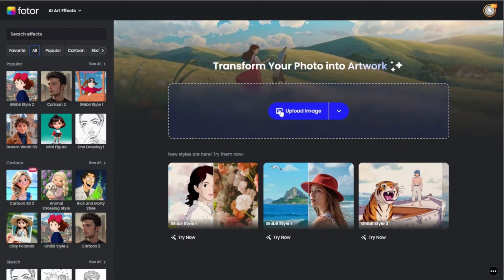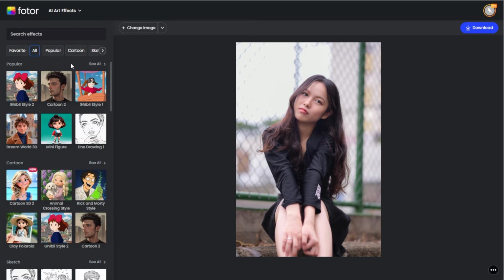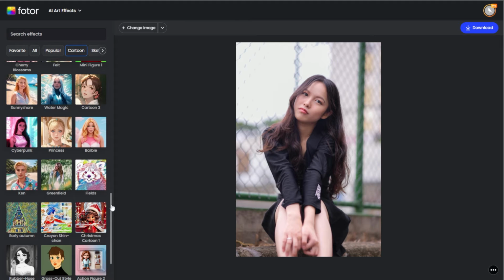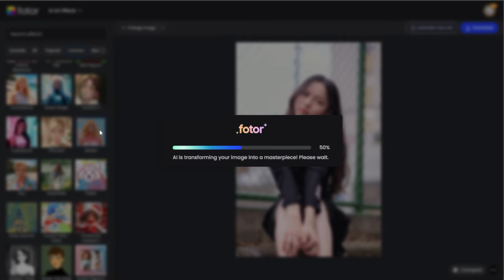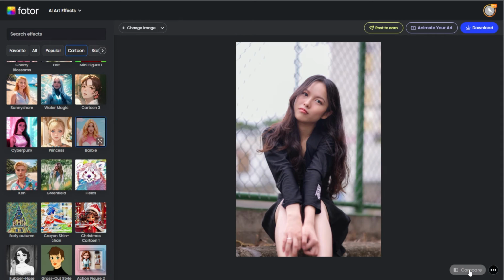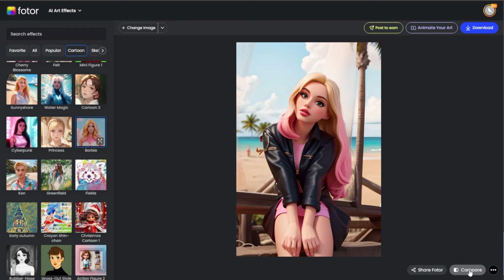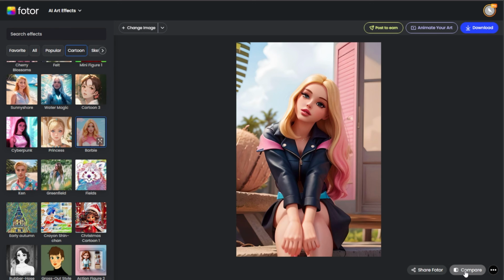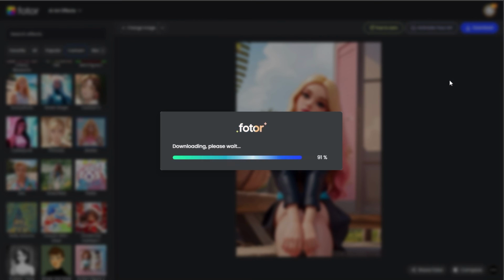How to Turn Yourself in a Barbie Style Character Using AI | Portrait to Barbie Generator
Learn how to turn yourself into a Barbie-style character using AI! This tutorial shows you how to transform a regular portrait into a glamorous, doll-inspired image with the signature Barbie aesthetic with bright colors, soft lighting, and perfect polish.